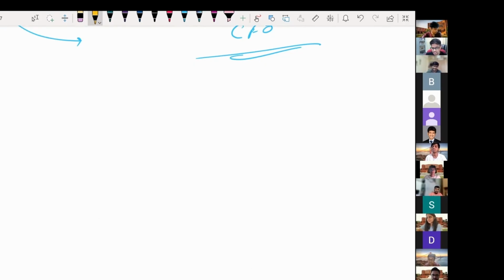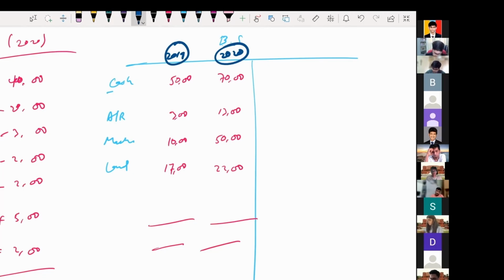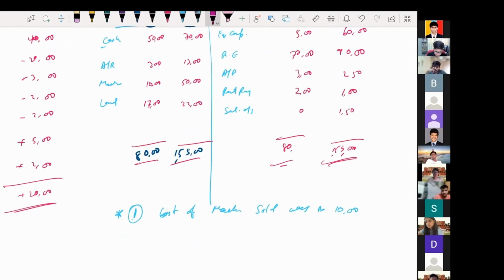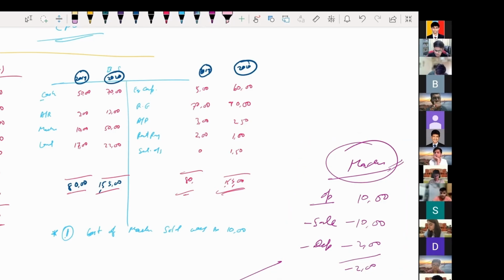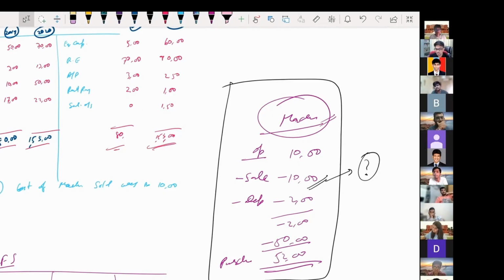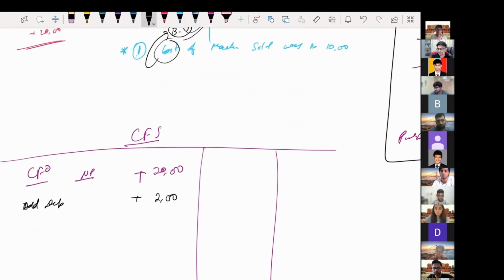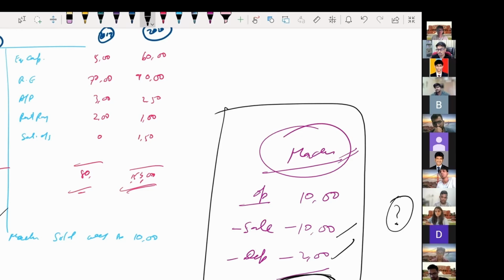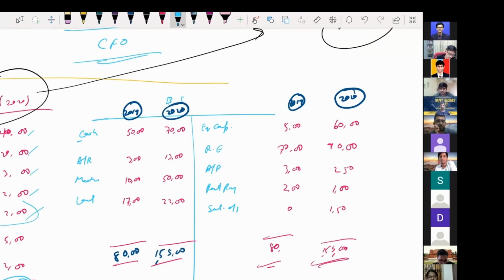50. Cash flow statement: Illustrative example part 1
Simple illustrative example
Teacher's day celebration from students